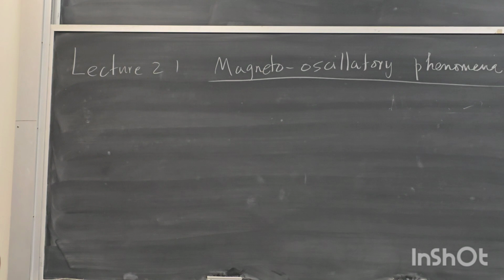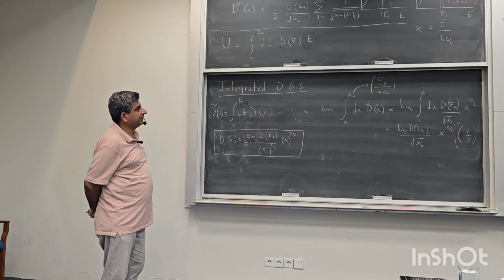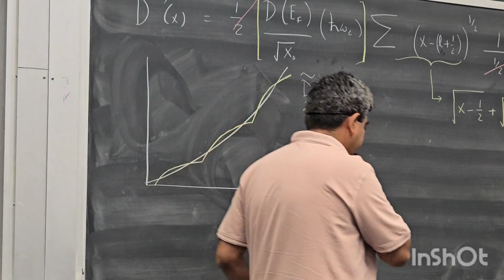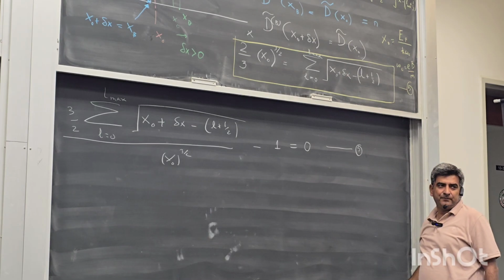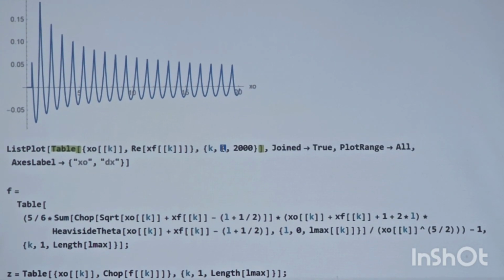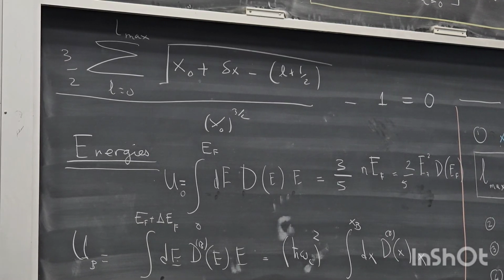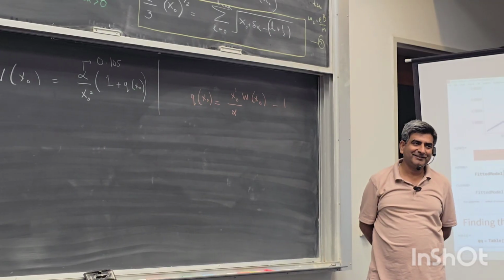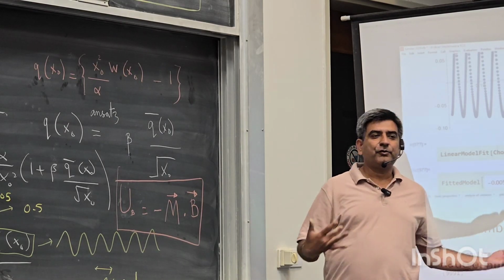CMP Lecture 21 Magneto-oscillatory phenomena